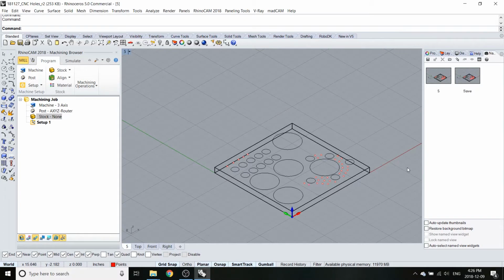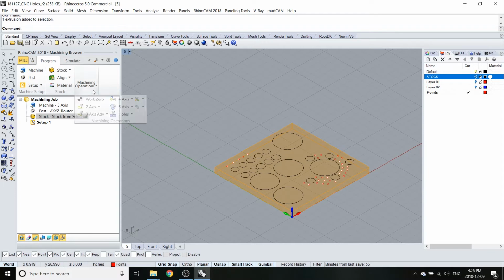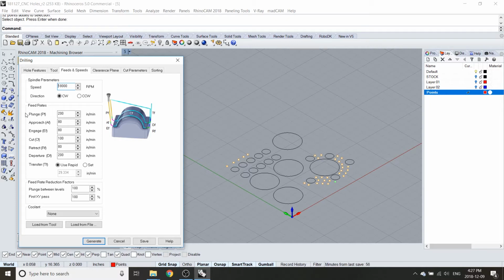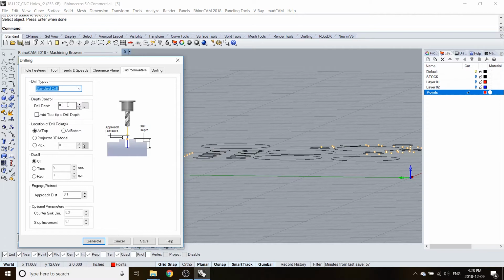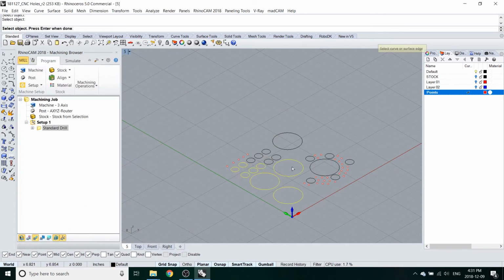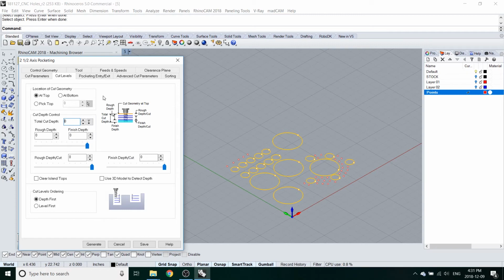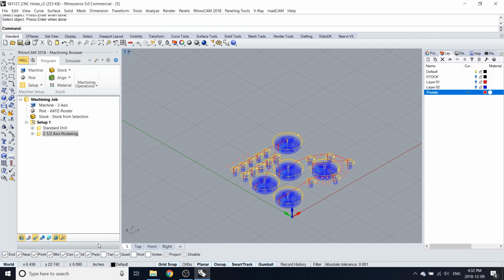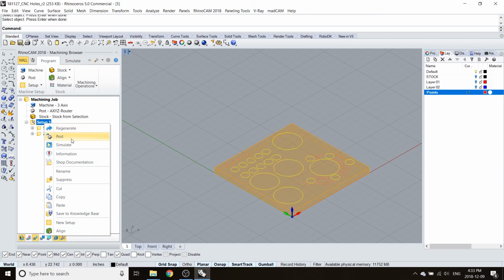Tutorial No. 5: Hole Making Operations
Ryerson DAS workshop tutorial video.